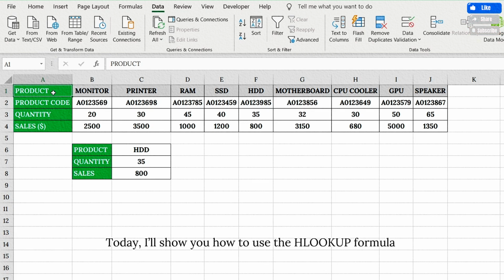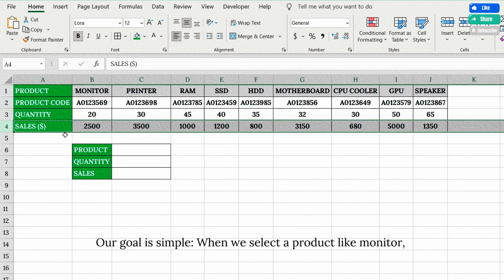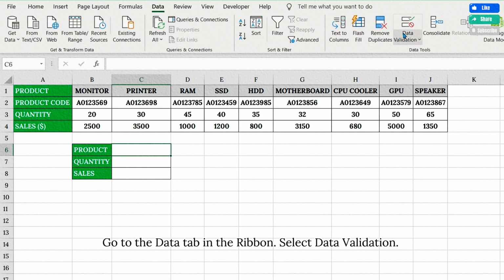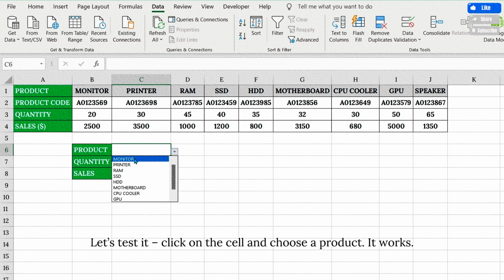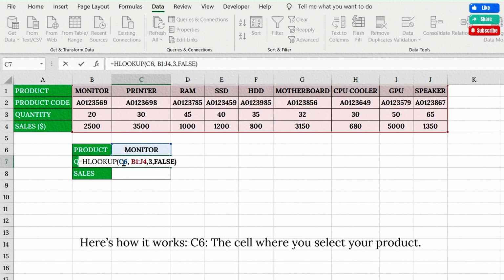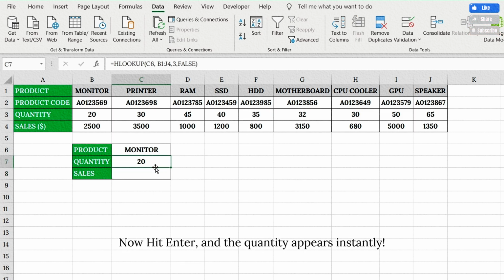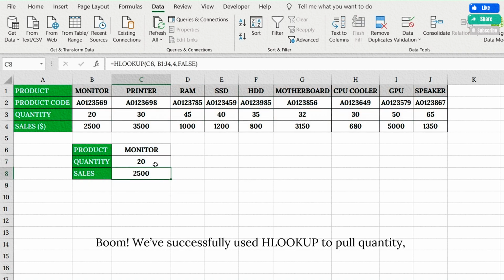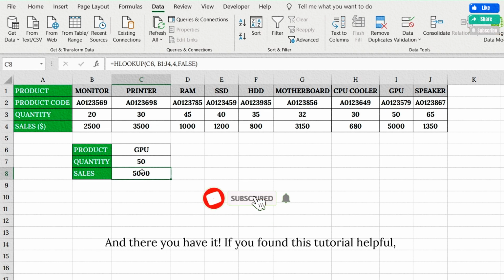HLOOKUP in Excel – Master It Fast with Examples!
**Excel HLOOKUP Formula Tutorial: Find Sales, Quantity & Customers in Seconds!**

Welcome back to Easy Click Learning, your go-to channel for quick and easy Excel tutorials!
In this video, we’ll break down how to use the powerful HLOOKUP formula to quickly find product data like sales, quantity, and even customer details in Excel. Perfect for anyone looking to save time and boost productivity!

✅ How to set up a dropdown list for seamless product selection
✅ Step-by-step guide to using the HLOOKUP formula for accurate data retrieval
✅ Automatically display quantity and sales data for any product in your dataset
✅ Bonus tips to combine HLOOKUP with Data Validation for an optimized workflow

With HLOOKUP and a few Excel tricks, you can simplify product tracking and gain insights instantly—no more manual lookups or wasted time! Whether you’re managing inventory, analyzing sales, or organizing data, this tutorial has you covered.

🔗 **Resources Mentioned:**
- Excel HLOOKUP formula breakdown: `=HLOOKUP(C6, B1:J4, row_number, FALSE)`
- Dropdown list setup using Data Validation

Don’t forget to test your setup by selecting a product like "Monitor" or "GPU" and watch Excel do the work for you!
🎬 **Watch Now and Master HLOOKUP:**
Hit play and let’s unlock the full potential of HLOOKUP together.

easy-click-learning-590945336